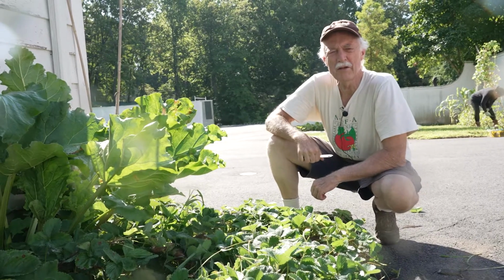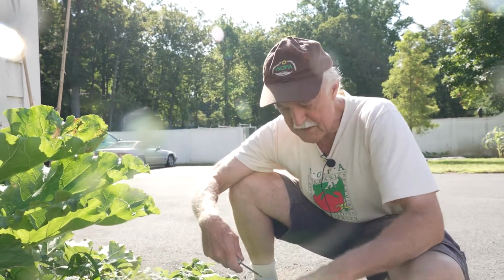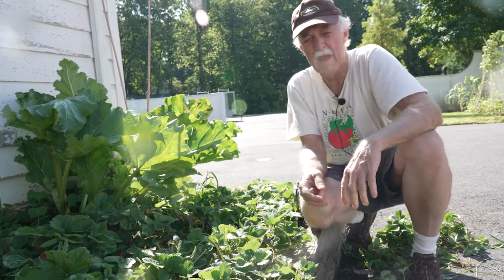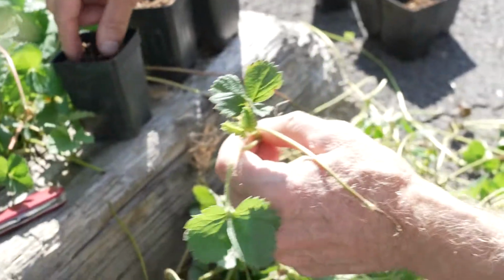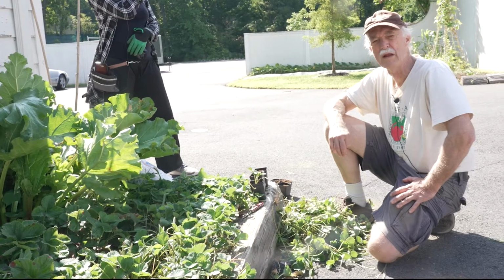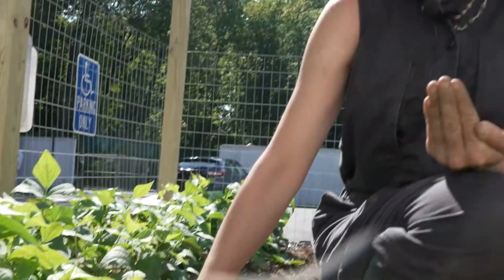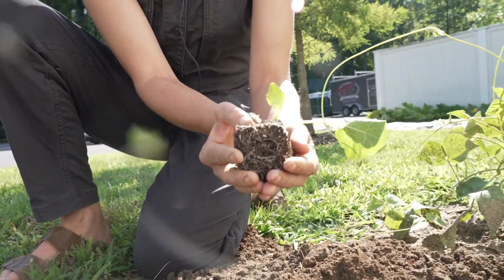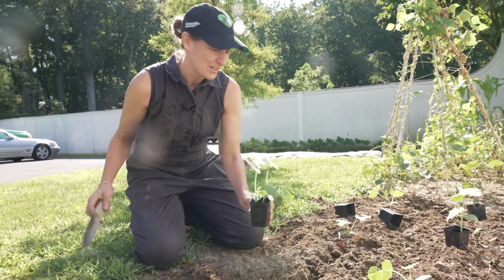Growing in the Garden State: Strawberries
Growing in the Garden State is a six-part series offering free virtual classes, filmed at Drumthwacket, the Nj Governor's mansion, to address food insecurity by supporting New Jersey families who want to grow food at home and in community gardens.